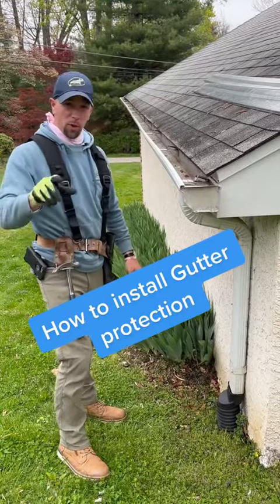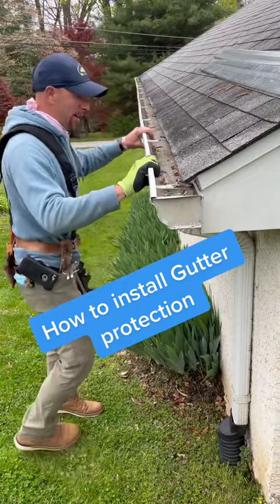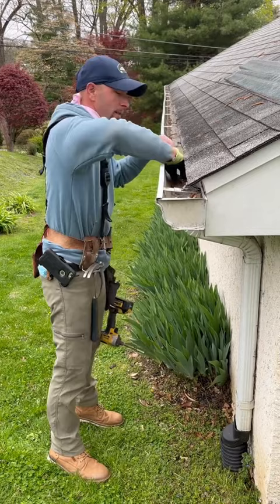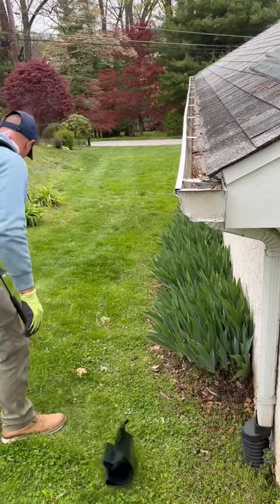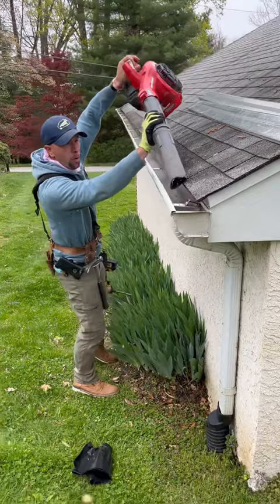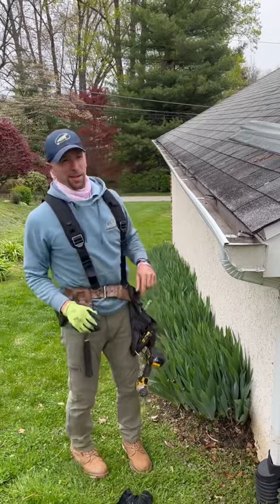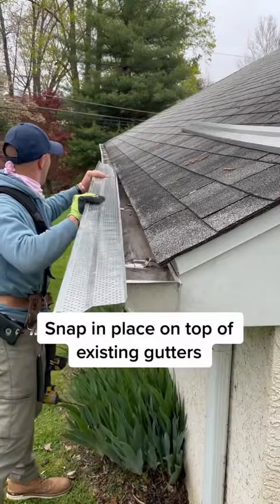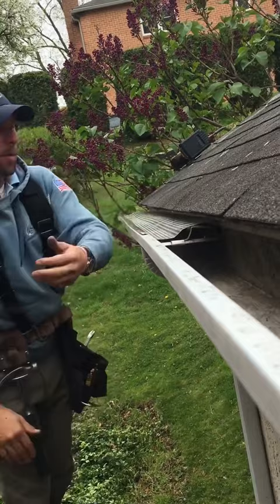Step By Step Guide To Properly Install Gutter Guards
You can also keep track of us on our other socials -